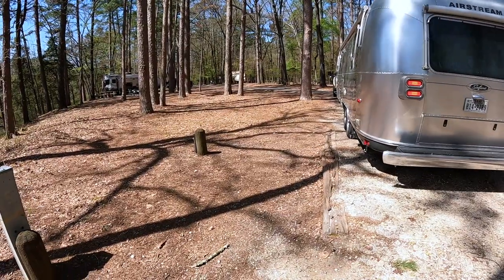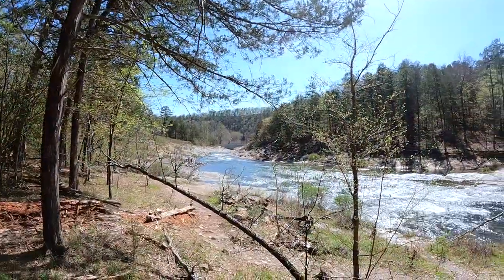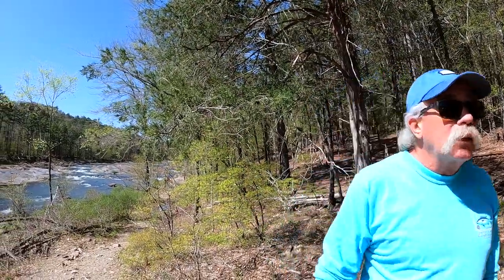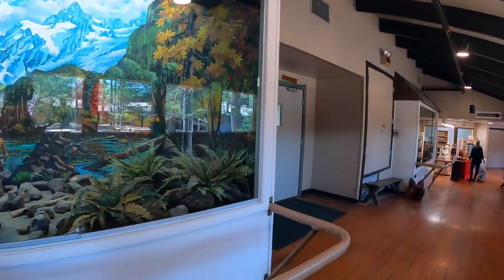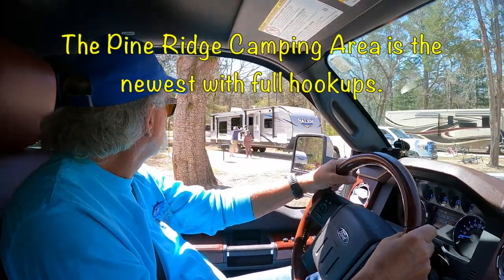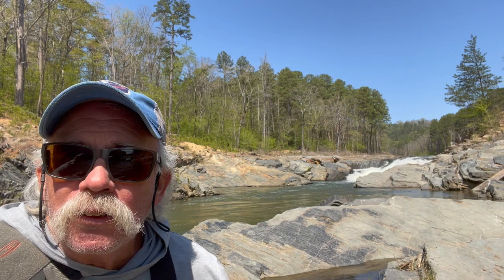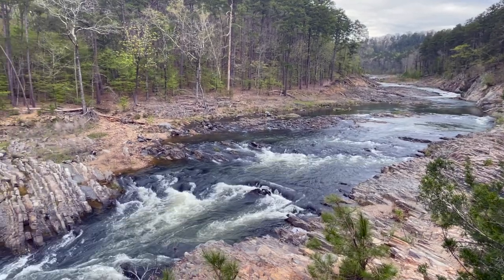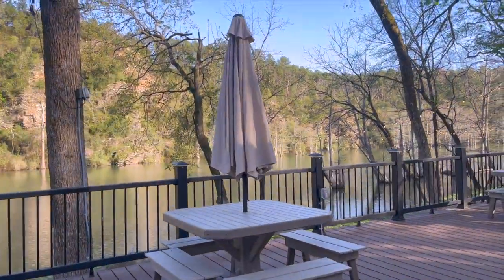Beavers Bend State Park in Hochatown, Oklahoma: A Favorite Campground for 25 years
We are Bill and DeAnna Edmister of Living the Silver Life and are full time RVers.  We’d love for you to join our Nomad Family so you can come along for the ride and ‘Get Up & Get Out.

In this weeks video, we are leaving Texas and starting our trek back to New York.  We are making a stop at one of our favorite state parks.  We’ve camped here for 25 years.  It was a favorite of our girls too because of the train, horseback riding, and the golf cart that came around the campground selling snow cones and ice cream.  Bill has always enjoyed fishing here, and we both enjoy the hiking trails.  We’ve seen a lot of changes through the years, but not near as many as we saw this time. They have added a full hookup area where the group cabins used to be, built a new large group lodge, added a lot more cabins, added yurts, and tore down the ice house for a four wheeler rental.  It has so much to offer.  No wonder it’s a favorite of so many.

The town of Hochatown has grown so much too since we started coming.  At one time, there were a few stores, no place to eat out, and very few houses.  You had to drive 7 miles to Broken Bow to buy groceries.  But now, it is a destination for bachelor parties, bachelorette parties, girls weekends, and family events; plus so much more.  They have tons of rental properties outside of the park too.  Now, they have quite a few restaurants, wineries, breweries, a market, a maze, a bowling alley, and more.  Once the big Choctaw Casino opens the town will very quickly grow exponentially. We are eager, but a little nervous, to see how it’s grown on our next trip here.

Join us next week, as we make a trip to Queen Wilhemenia State Park in Arkansas.  We are inching closer to New York.

Epidemic Music: Our music is from the library of...

*Thousand Trail -If you join, we would appreciate you mentioning that you were referred by Bill and DeAnna Edmister.

We would love for you to join our nomad family.